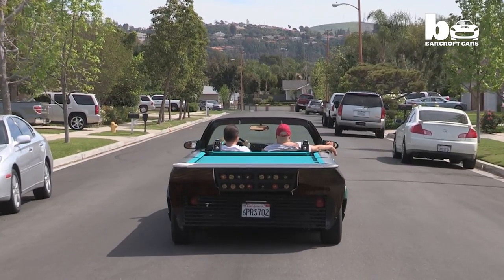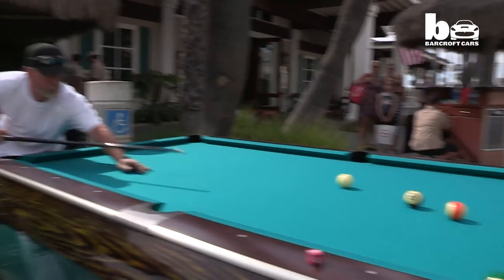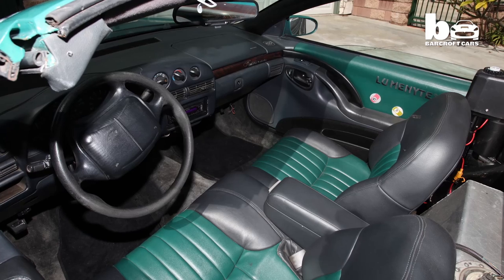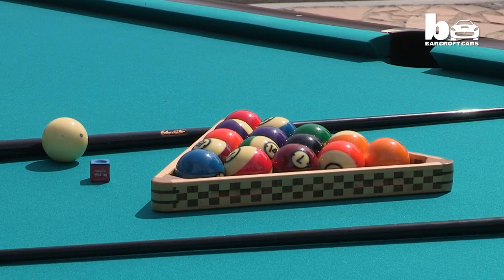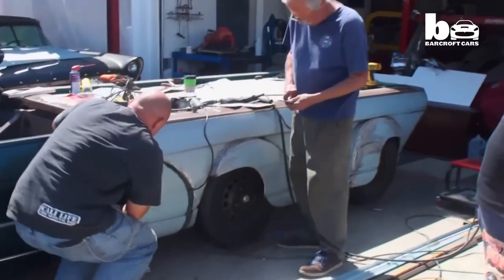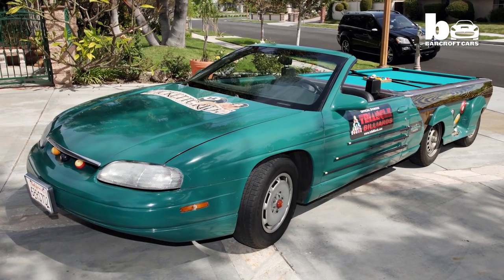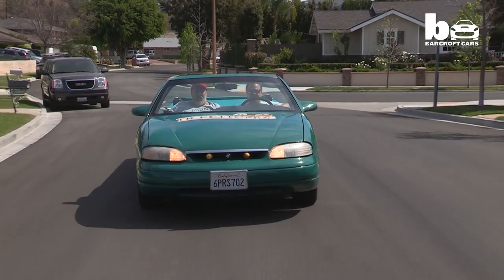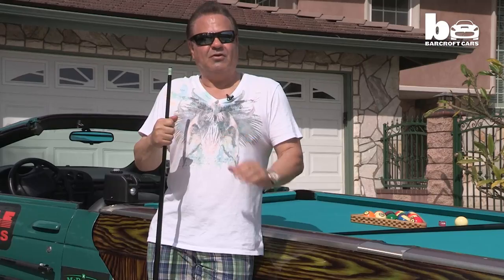Applying the Break | Unbelievable 100mph Pool Table Car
A CAR builder has made it possible to play pool on the go - by building a full size table on the back of a Chevrolet. The pool table car can travel up to 100 mph is also kitted out with a television, electric dart board, refrigerator and a high end sound system. It was the brainchild of Joe Fiscella, president of Triangle Billiards in California, USA. He recruited professional car builder Vini “Big Daddy” Bergeman, to complete the ultimate travel game.

Videographer / Director: Ruaridh Connellan
Producer: Chloe Browne / Samantha Grillo
Editor: Kyle Waters